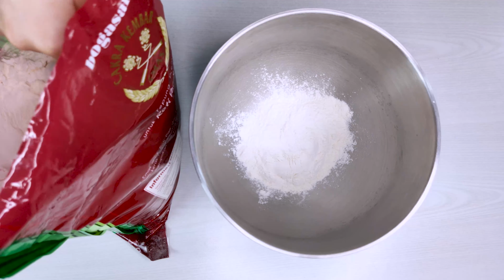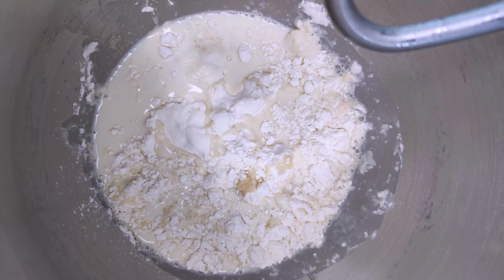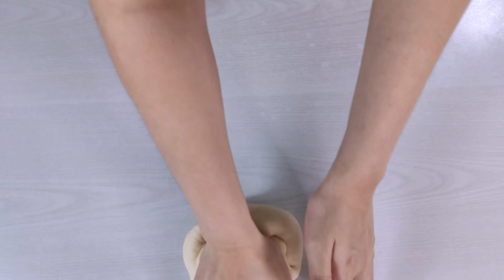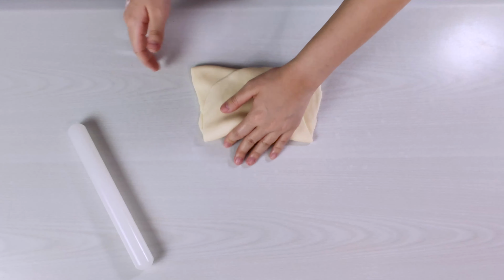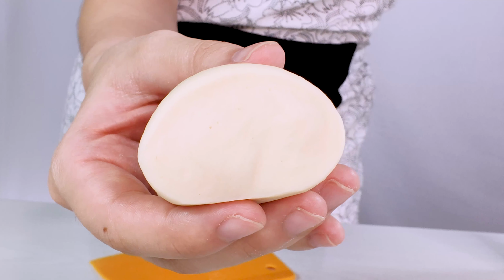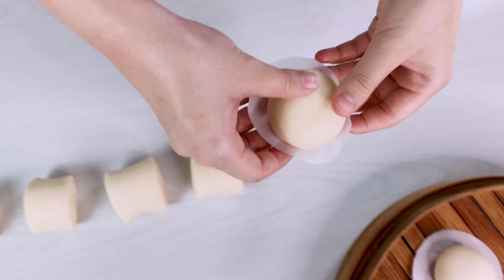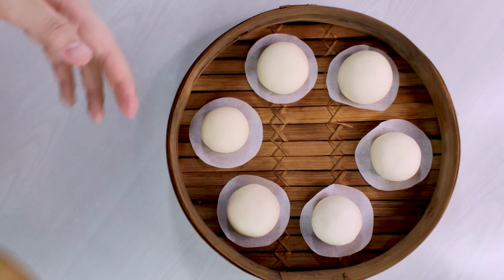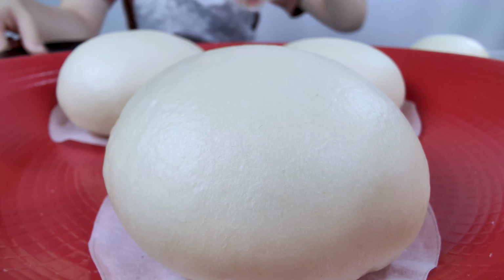Complete Guide to The Smoothest Soft White Milk Mantou | Milk Steamed Buns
We're making mantou again, but this time, we're making a more dessert oriented one! With milk, sugar, and fat (shortening), it's fluffy, smooth, and sweet.

The recipe is mainly based on the scientific research done on mantou, since we aimed to get the best steamed bread. Enjoy!

Ingredients

Bao Flour 200 g
Dry yeast 2 g (we forgot to mention this in the video, sorry :)
Salt 1/8 tsp ( 1 g)
Shortening  4 g
Milk 120 g

References:

Huang, S., Quail, K., 1997. Effects of ingredients on the quality of Guangdong style steamed bread.
In: Tarr, A.R., Ross, A.S., Wrigley, C.W. (Eds.), Cereals 97 Proceedings of the 47th Australian Cereal Chemistry Conference. Cereal Chemistry Division, Royal Australian Chemical Institute, Melbourne, Australia, pp. 81–84.

Pomeranz, Y., Huang, M.,L., Rubenthaler, G.L., 1991. Steamed bread III. Role of lipids. Cereal Chem. 68, 353–356.

feat. @SeraphineLisheChannel